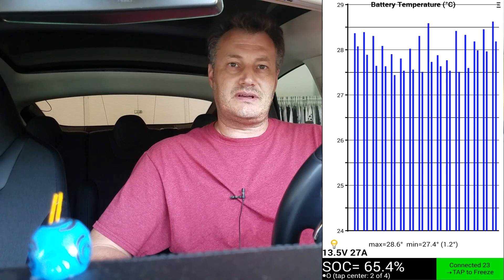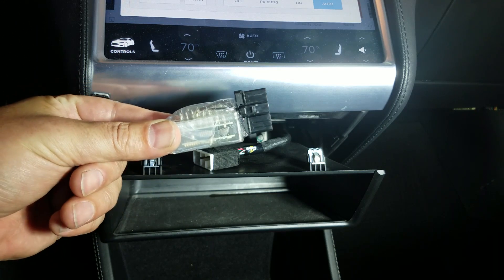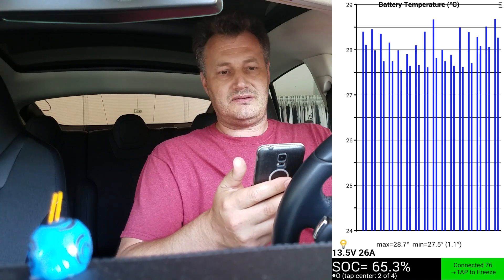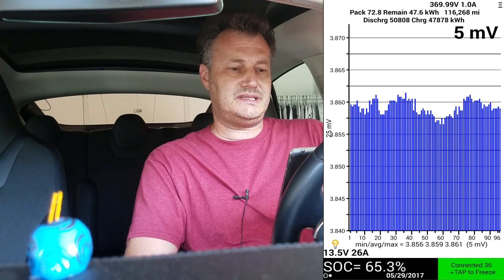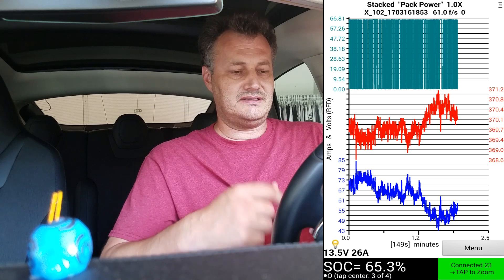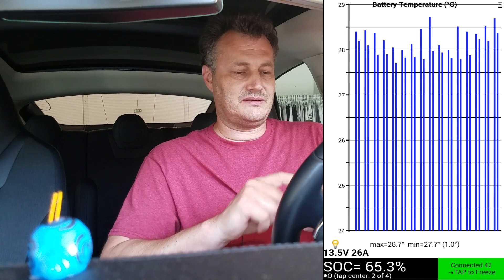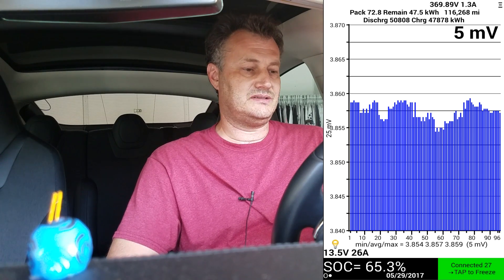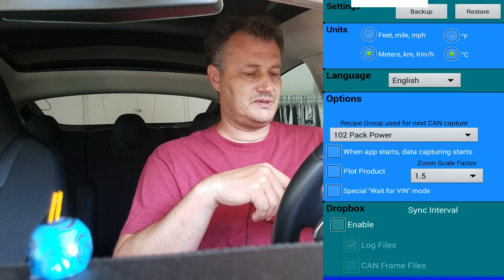TM-Spy for Tesla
TM-Spy is a neat little app to visually show some of the CAN bus data of your Tesla. Especially battery temperature and Volt/Ampere and capacity. The app understands only a limited number of data but can be customized to log much more!

Bluetooth adapter on Amazon